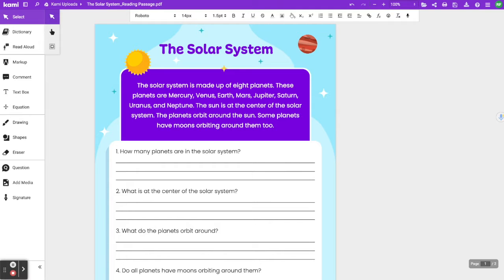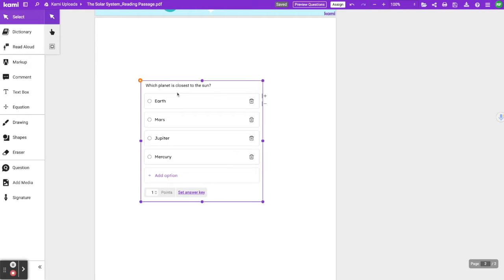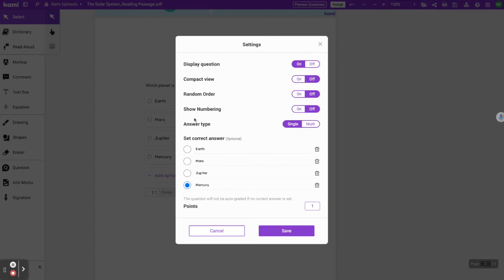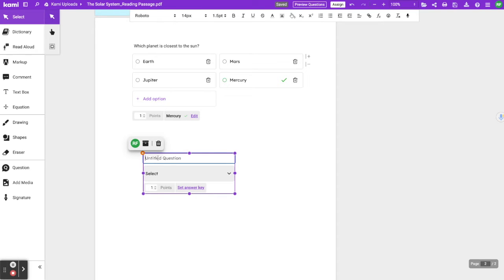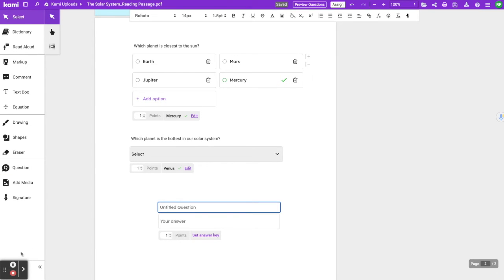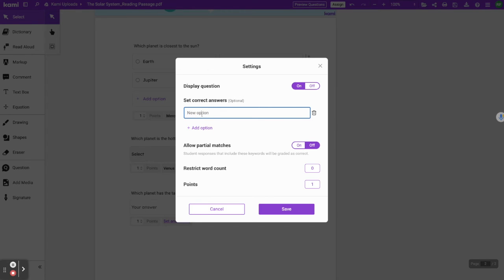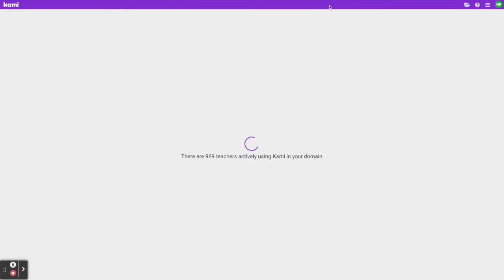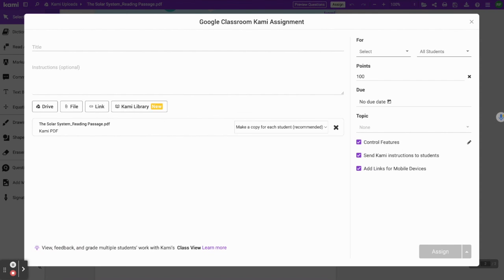Kami Question Tool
A quick overview of the Question tool available in Kami.  It's a great way to help you transform your learning materials.